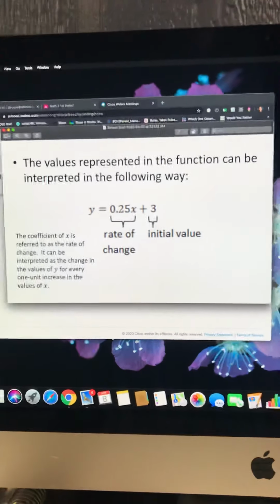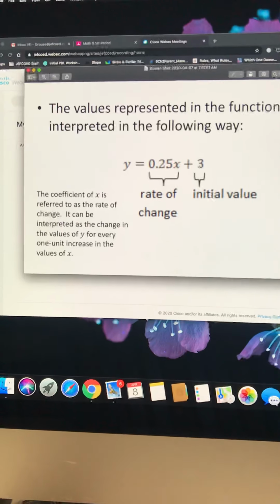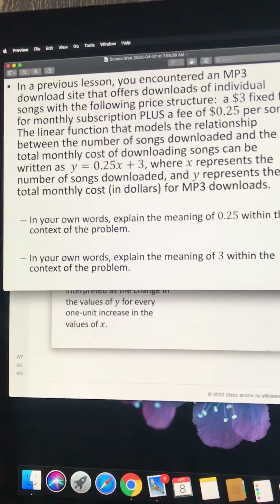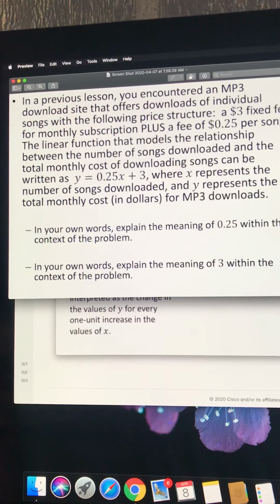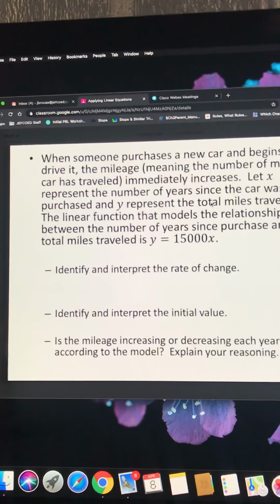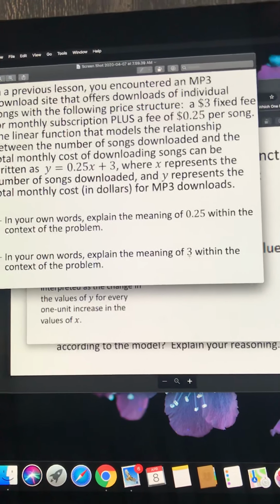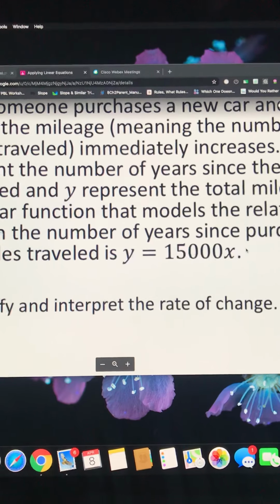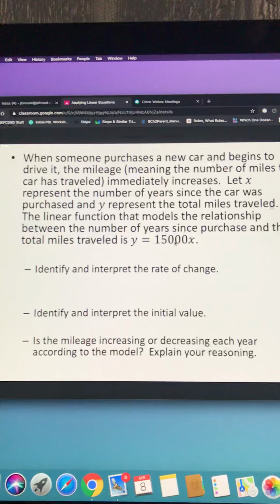Interpreting Rate of Change & Initial Value